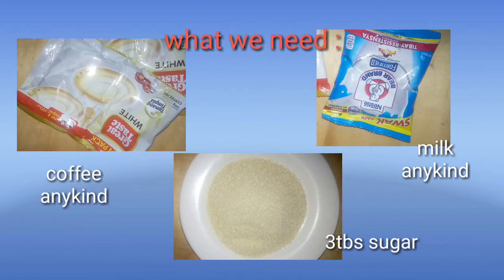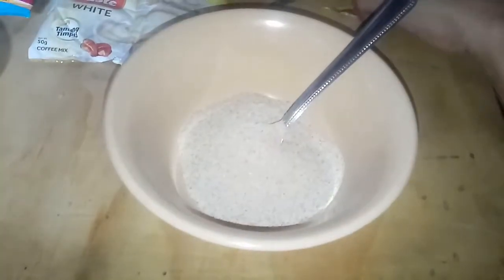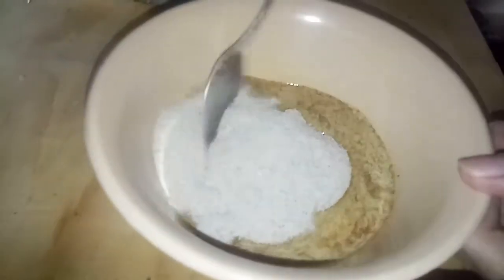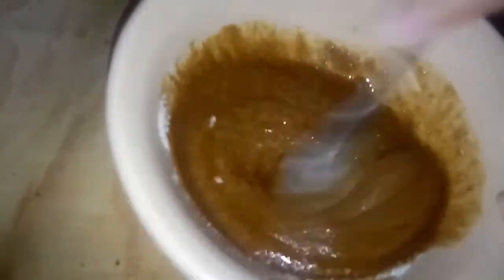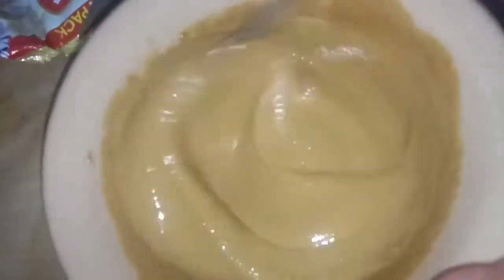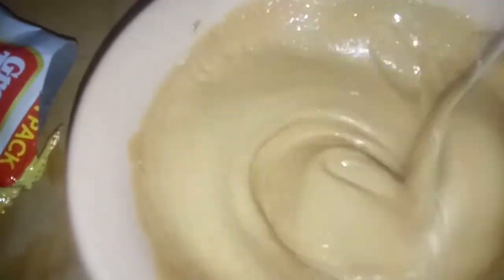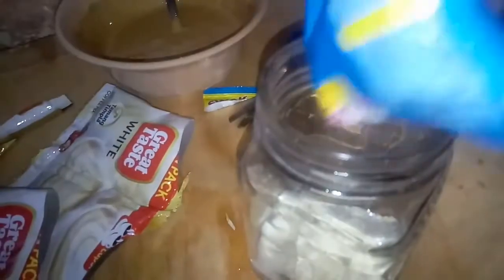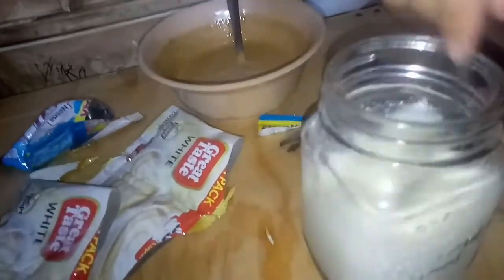how to make simple and easy dalgona coffee